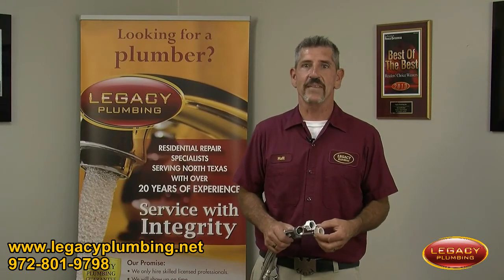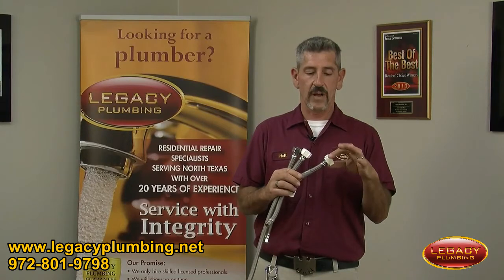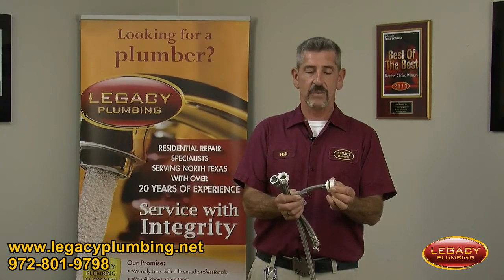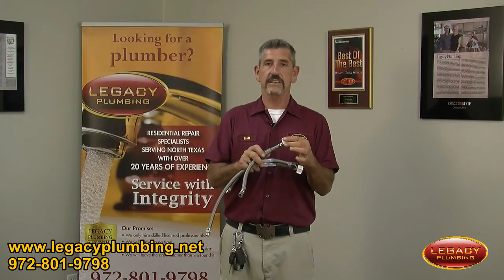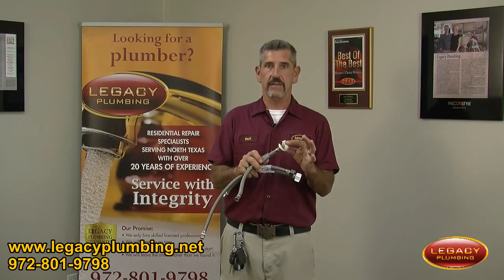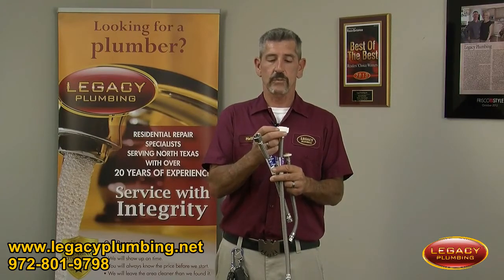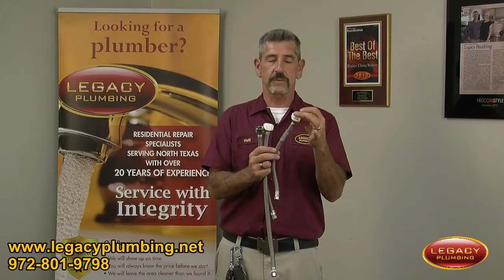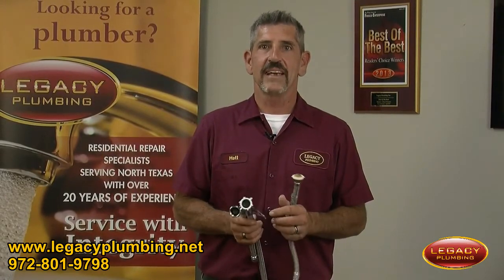When To Replace Your Toilet Supply Line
A plumber in Plano, TX shows you the right toilet line to use to prevent leakage.